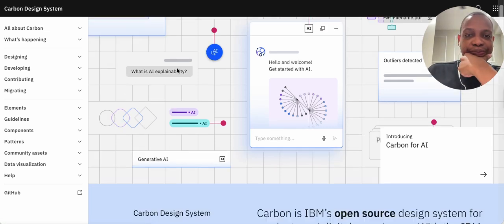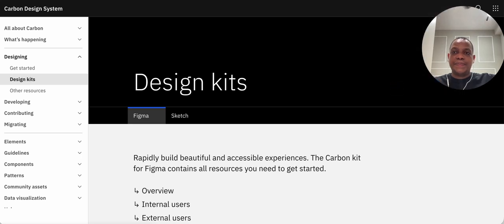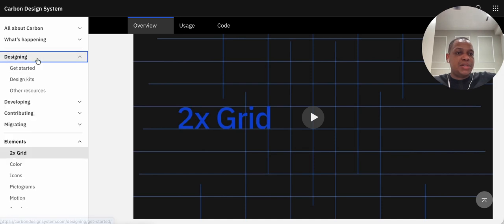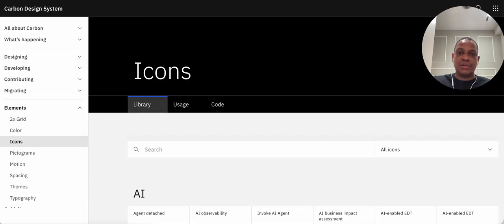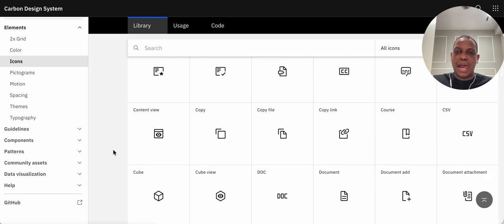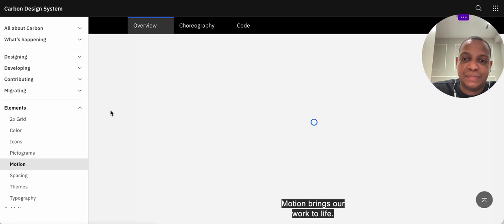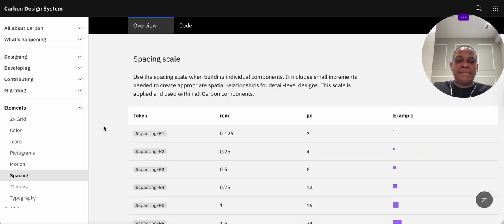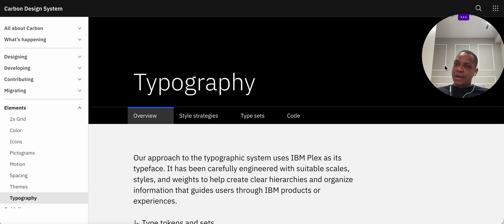Why IBM Carbon Design System Feels Smarter Than Most UI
I explored IBM Carbon Design System and broke down what makes it feel so structured, scalable, and quietly powerful.
It’s not flashy UI. It’s thoughtful design built for clarity, consistency, and real product experiences across enterprise software.
Some design systems try to impress.
This one just knows what it’s doing.

📣 Let’s Connect
Want to work with me on a website or UX/UI design project?

🌐 Website Design
🎨 Branding & Logo Design
🧪 UX Audits